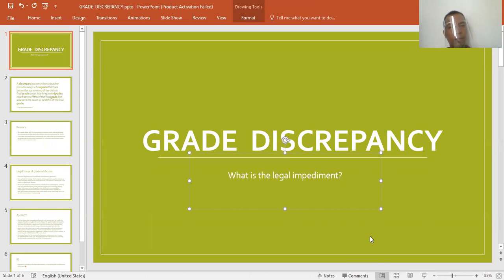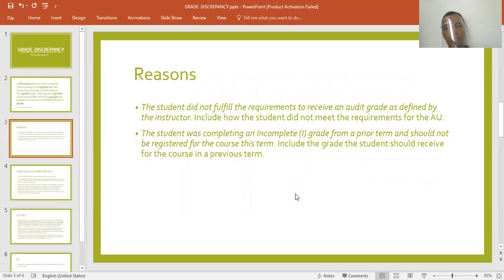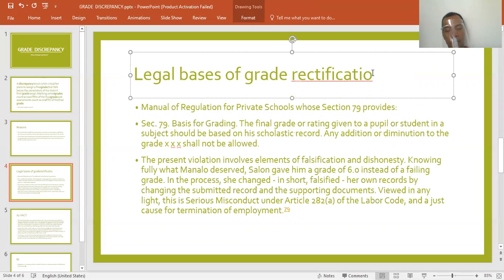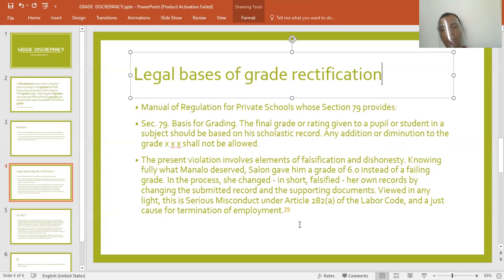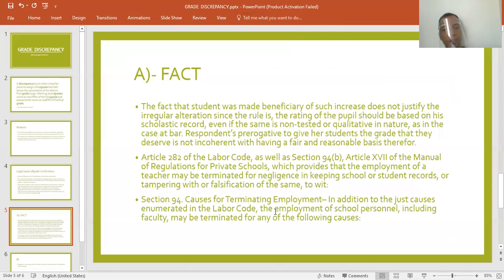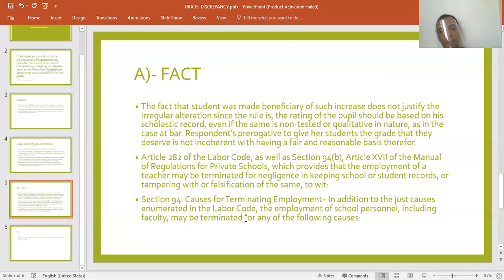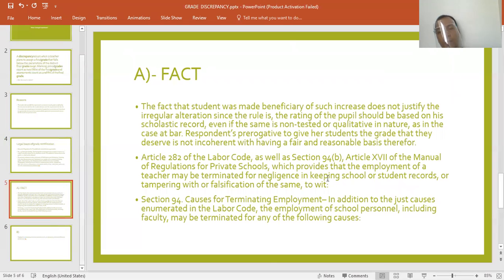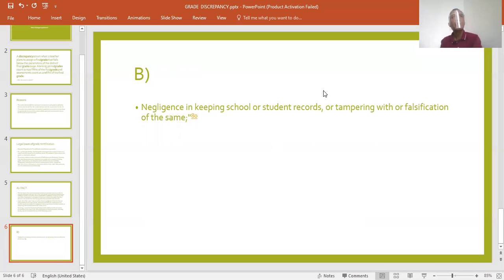How to make MAGIC with Grades?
Rectification of grades